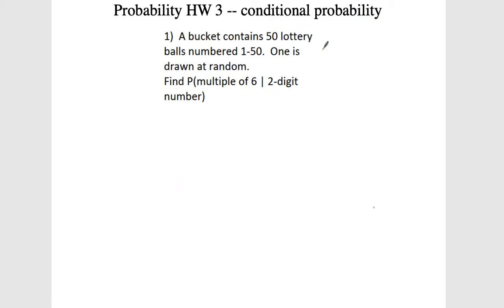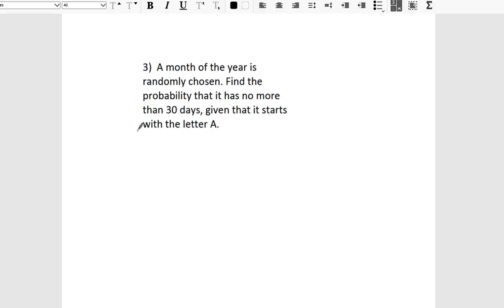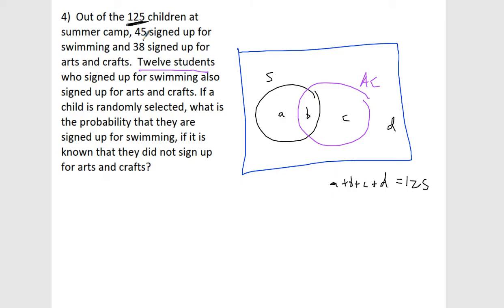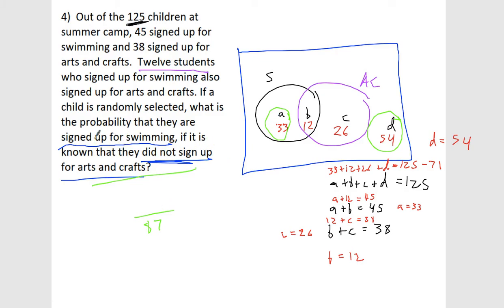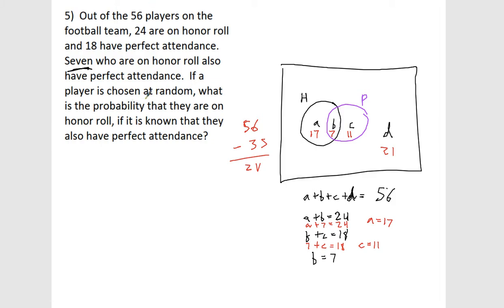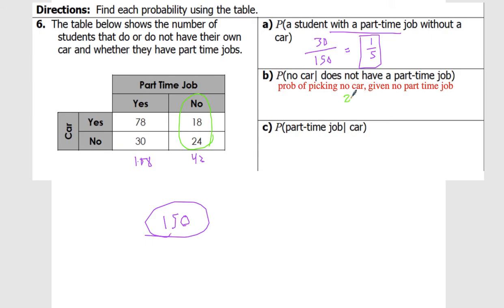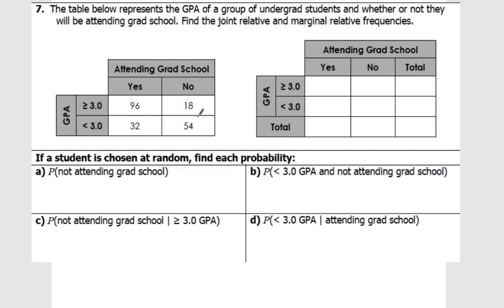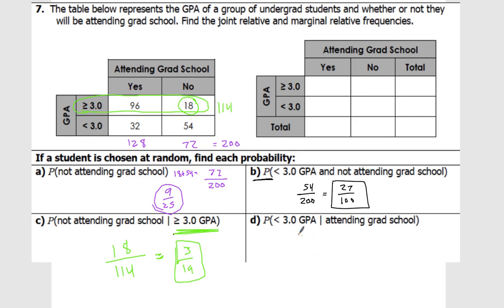Probability HW #3 - solutions explained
Mr. Saari goes through the solutions to probability hw number 3, which covers conditional probability.